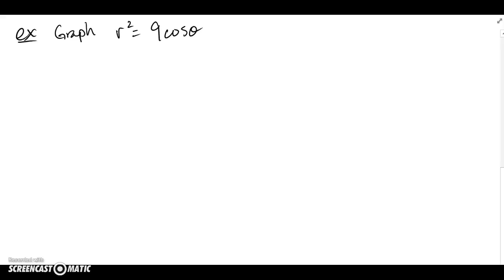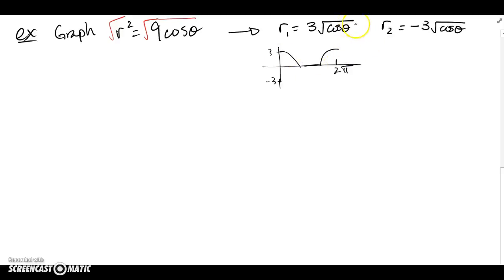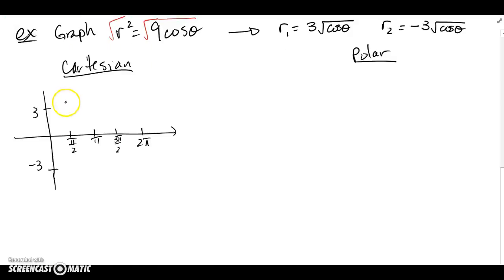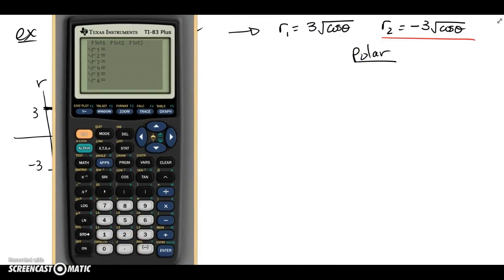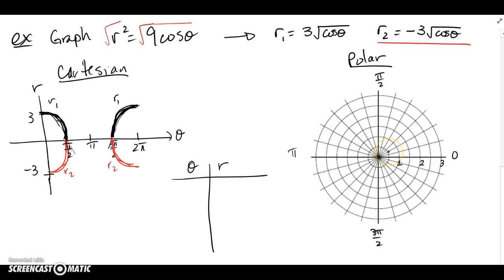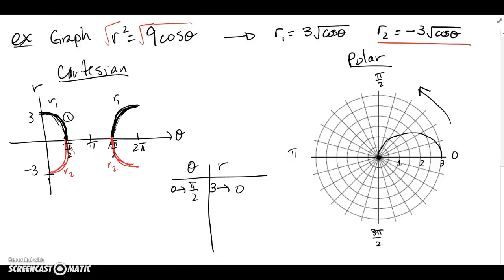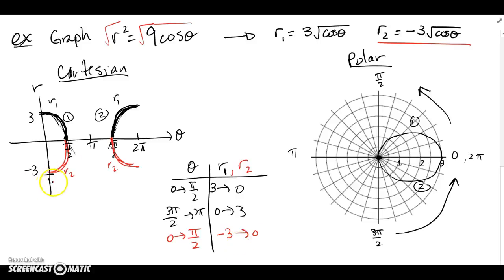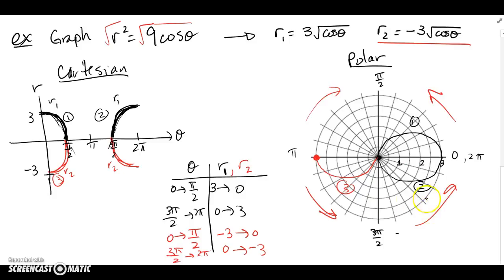10.3 Example of Polar Curve 2